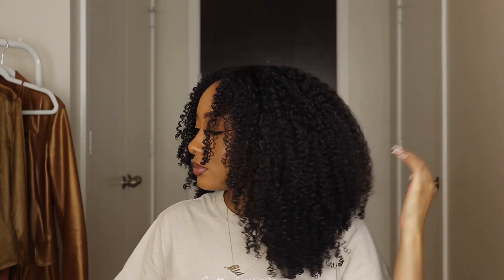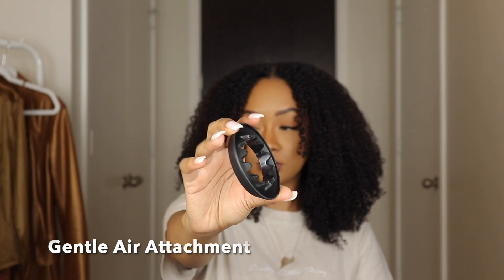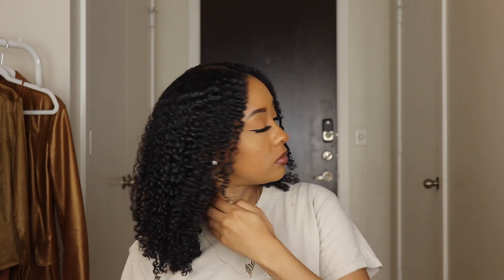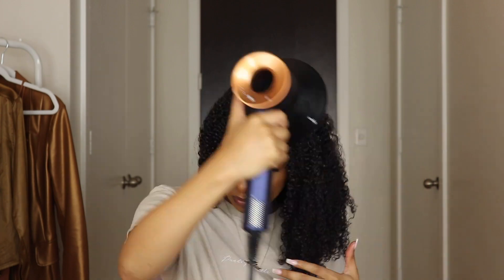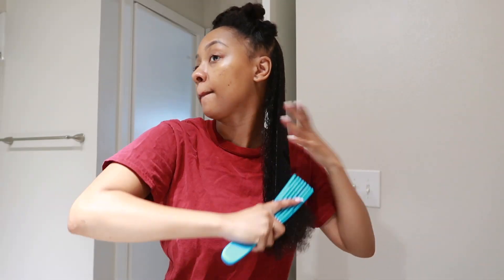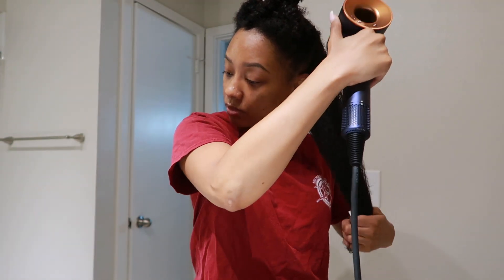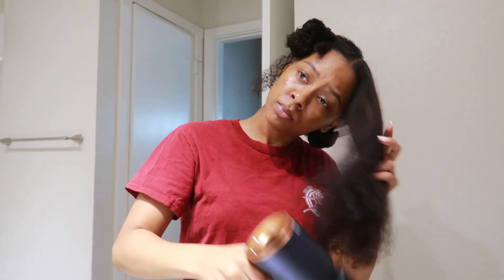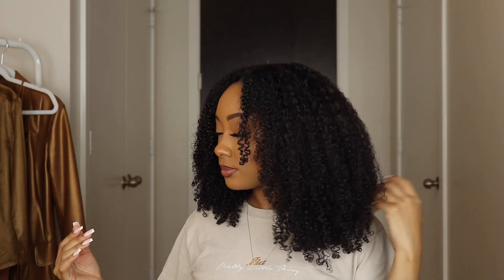How To: Diffuse / Blowout Natural Hair with No Frizz & A Smooth Finish!!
Visit Sephora.com for more information while supplies last.